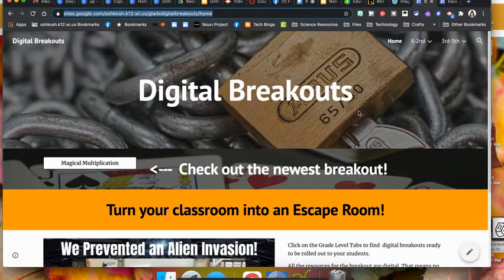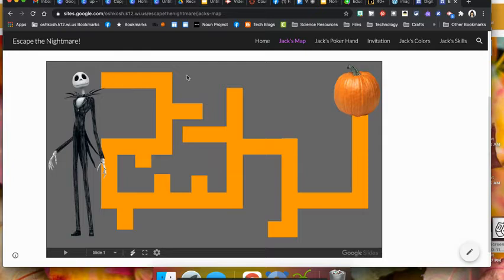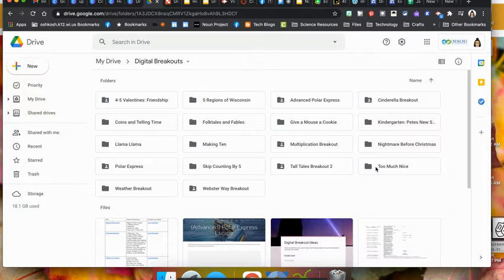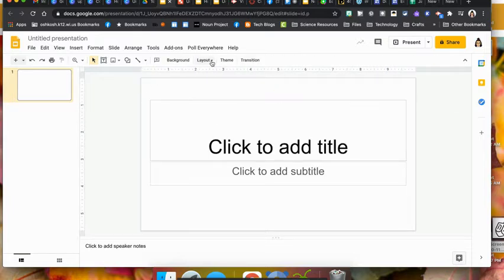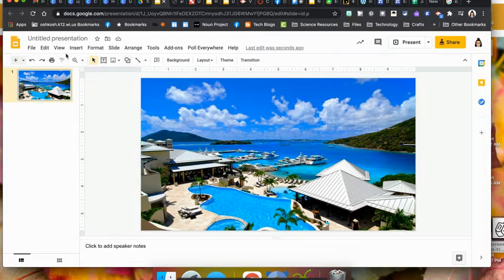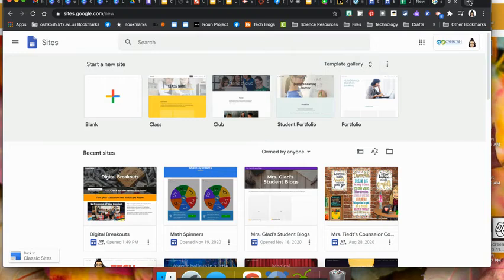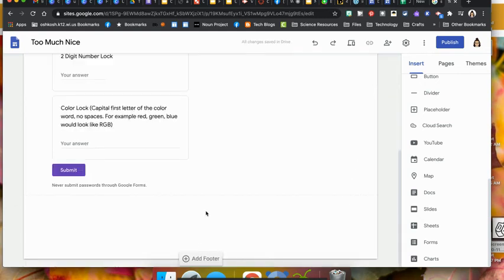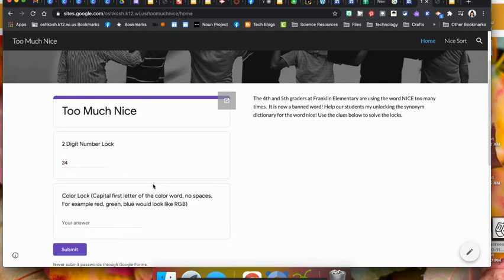Digital Escape Rooms